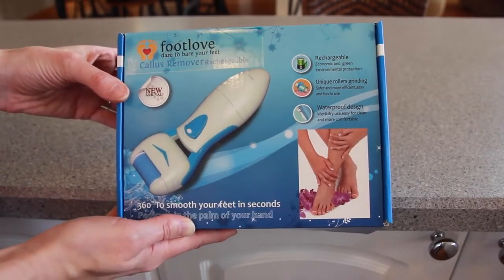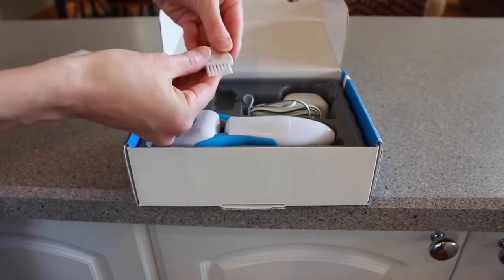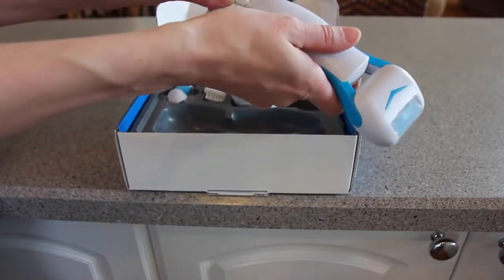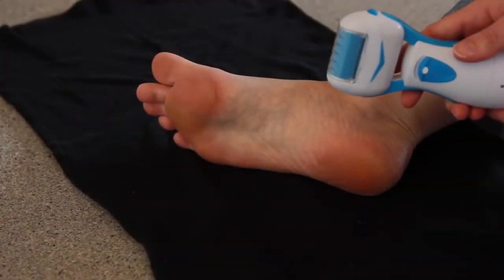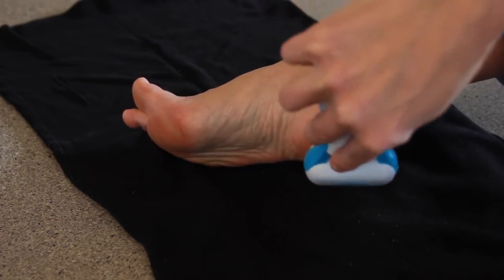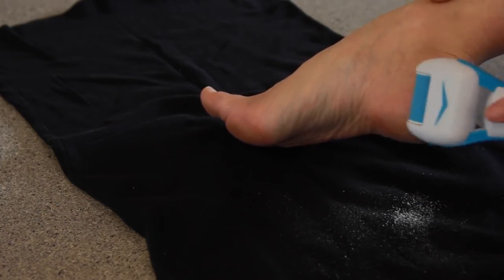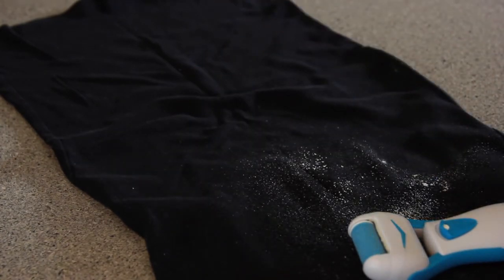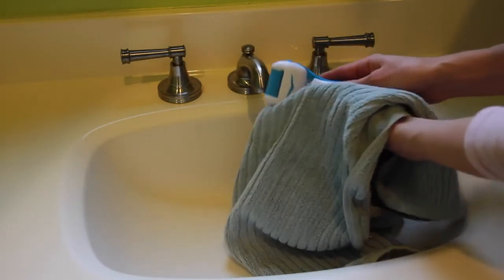Electric Callus Remover For Foot Care And Callus Removal sell in Thailand